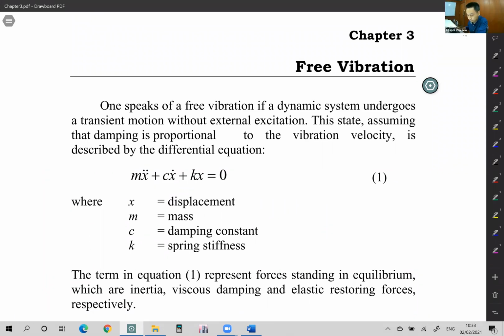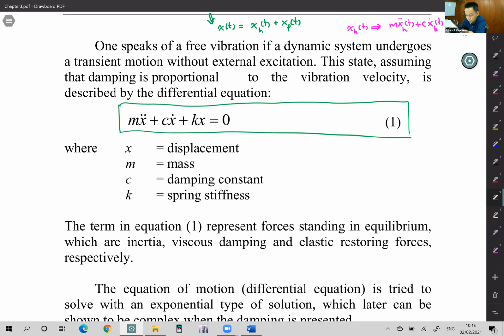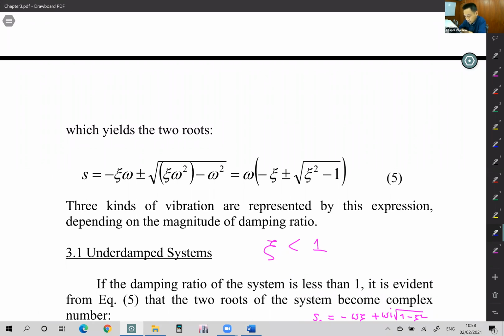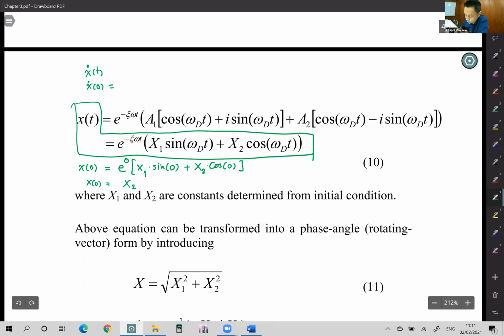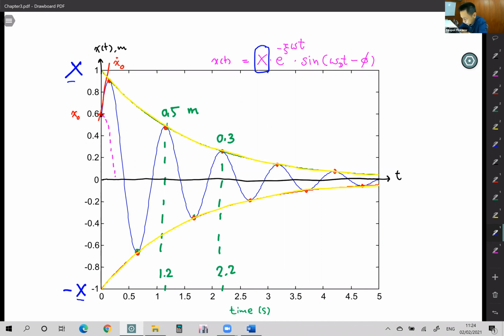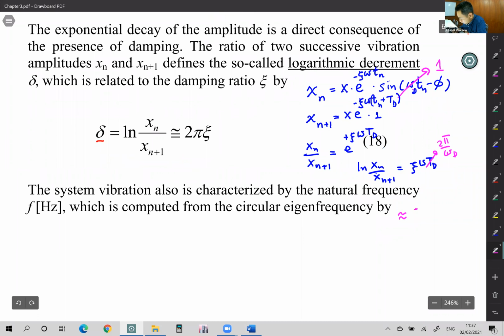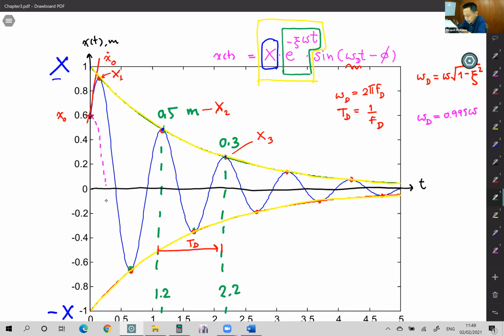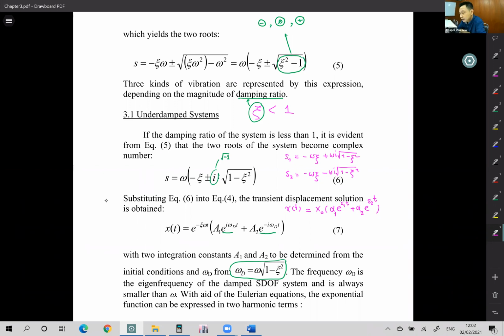CHAPTER 3: Free Vibration (Part 1)